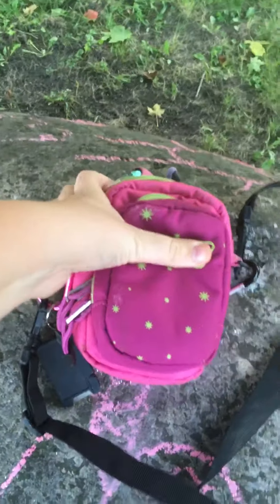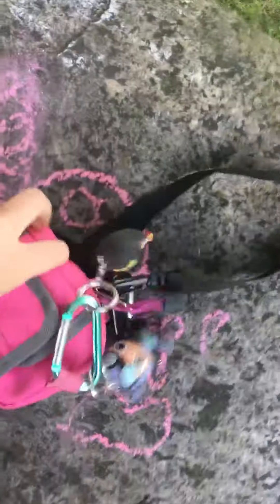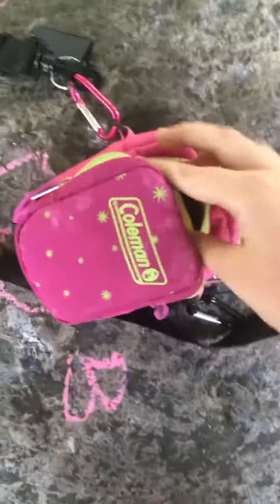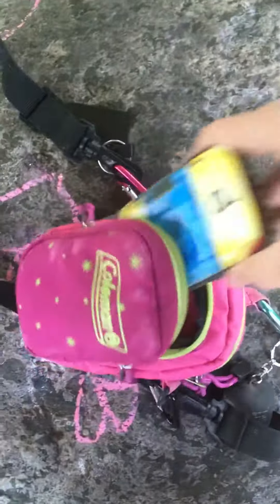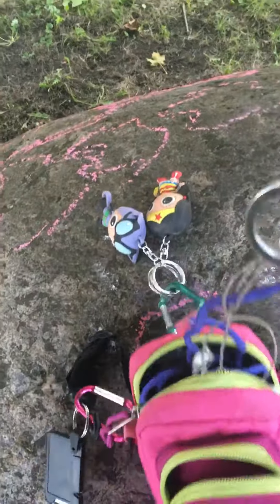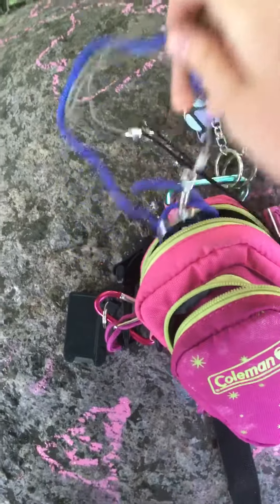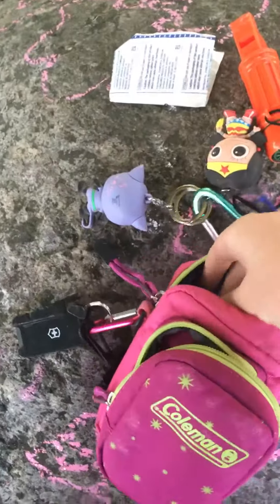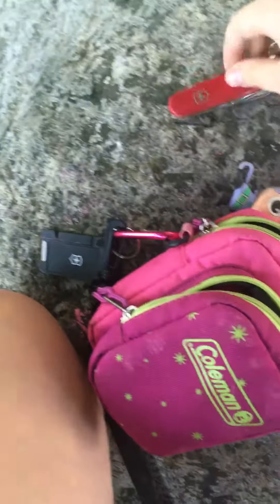What's in my bag (part 1)